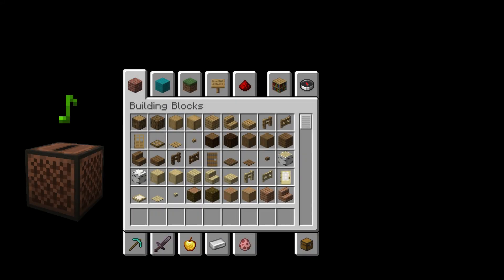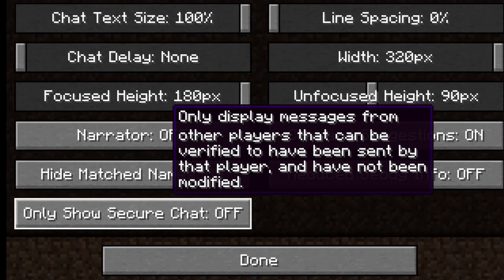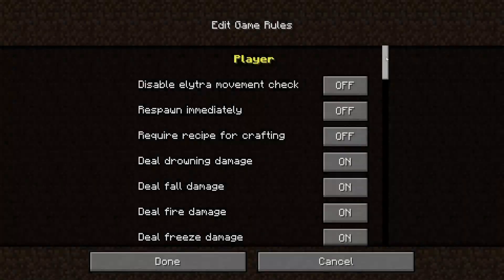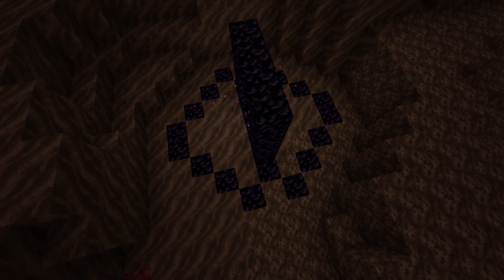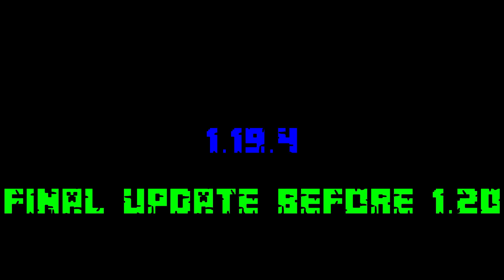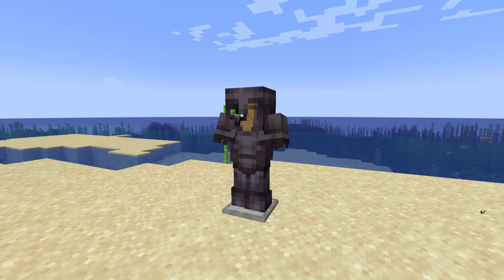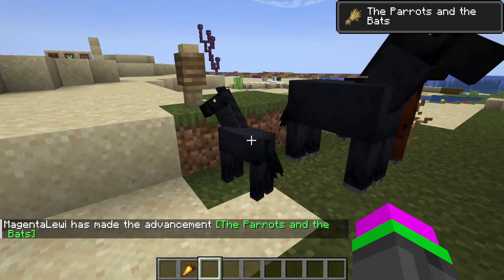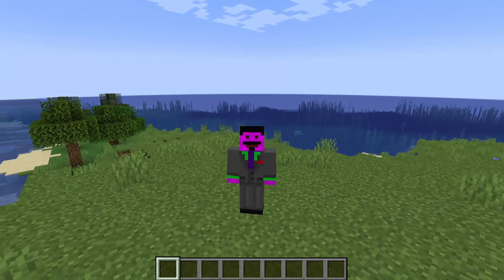What's new in Minecraft 1.19.4 | Minecraft update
In this video I'll cover everything new in Minecraft 1.19.4, but also go through what's been added in Minecraft 1.19.1, Minecraft 1.19.2 and Minecraft 1.19.3.
Timestamps:
0:00 Intro
0:38 Minecraft 1.19.1
1:27 Minecraft 1.19.2
1:35 Minecraft 1.19.3
3:35 Minecraft 1.19.4
Every donation helps out a ton on my road to become a full time content creator! :D

Instagram (all updates): @MagentaLewi
Personal Instagram (to see a more private Lewi): @Lewi_thomsen_98